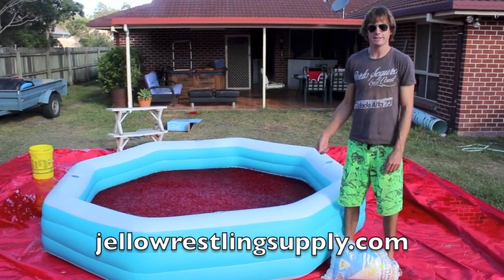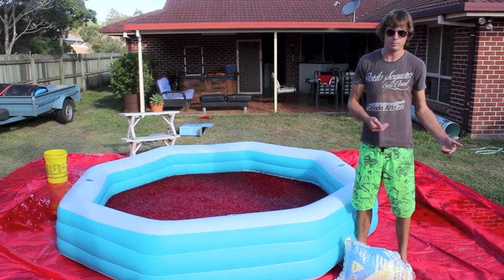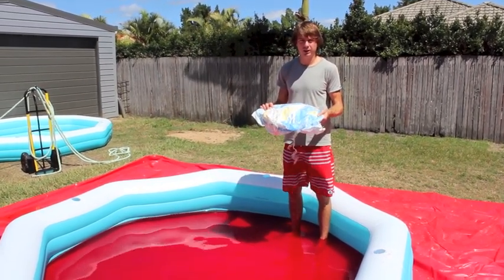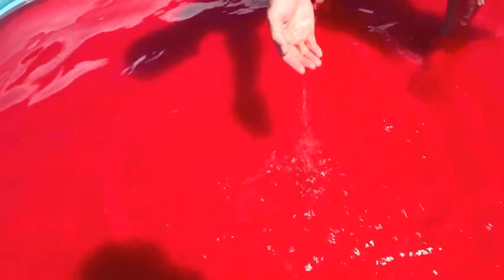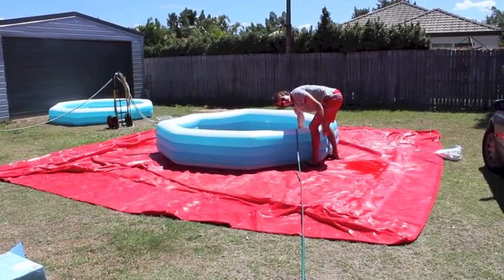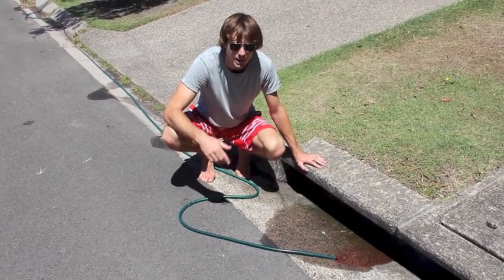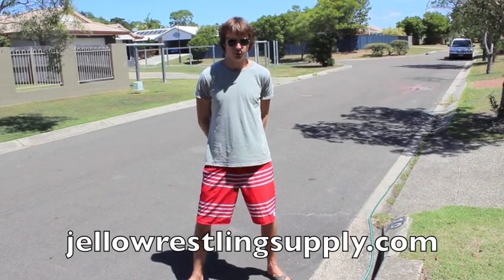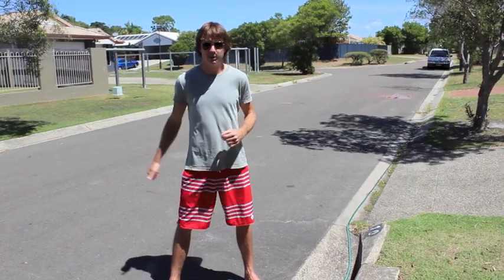How to dispose of jello wrestling supply jello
This video demonstrates an easy way to dispose of bulk quantities of Jello Wrestling Jelly. Cleaning up after a jello wrestling event has never been easier. Step by step instructions. A great way to remove all the jello from your jello wrestling pool.